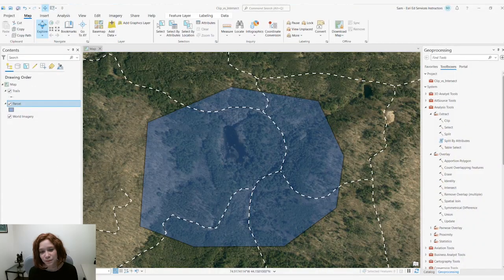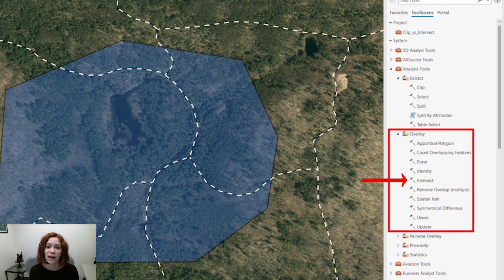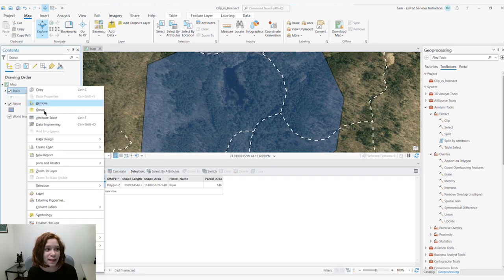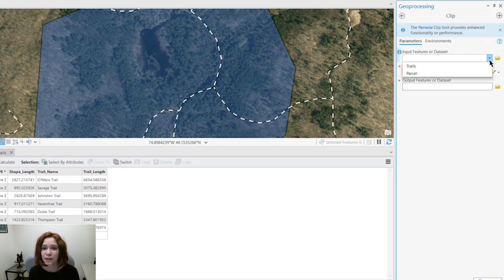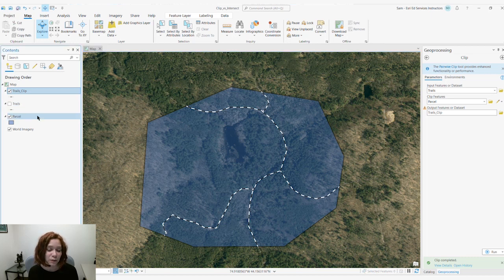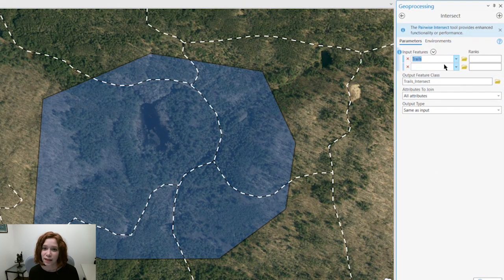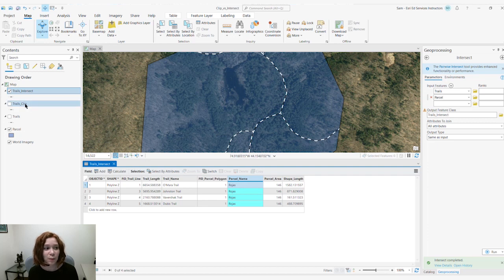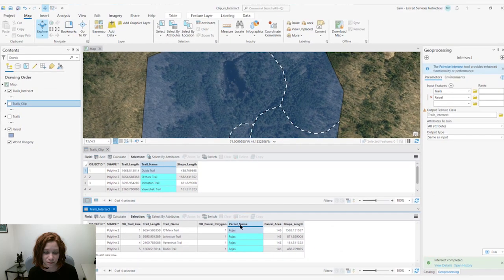Choosing the Right Tool: Clip vs Intersect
Using the right tool is crucial for getting the job done right. With so many tools available in ArcGIS Pro it might not always be so clear which tool you should use. In this video we will compare the results of the Clip and Intersect tool so you can decide which tool is right for your purposes. For further ArcGIS Pro training, check out Esri's ArcGIS Pro: Essential Workflows course:

This video was recorded using ArcGIS Pro 3.2 in February 2024.